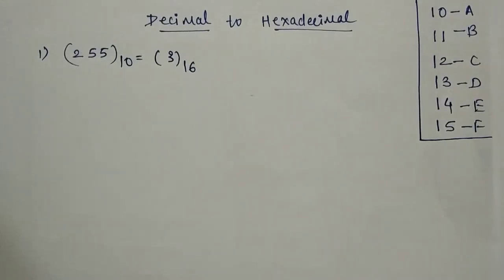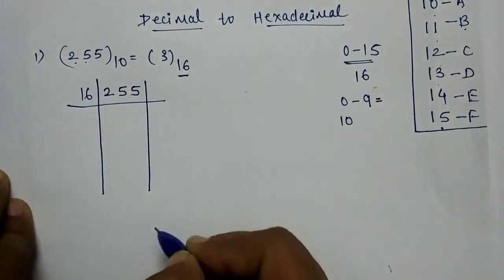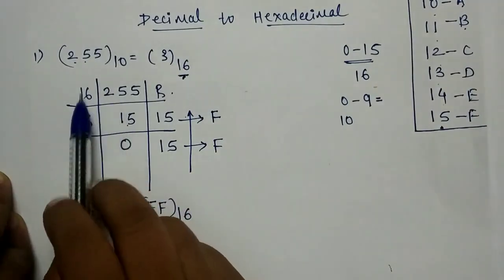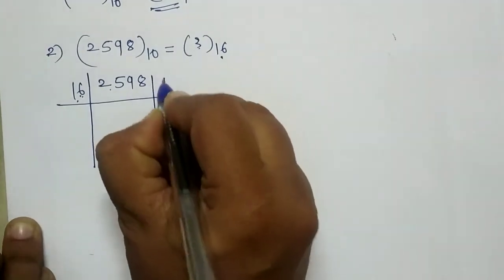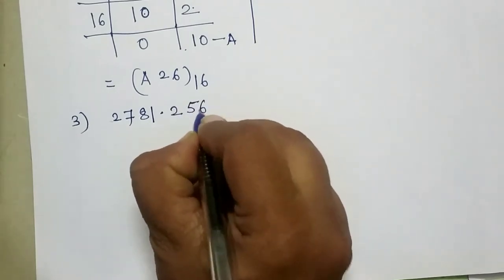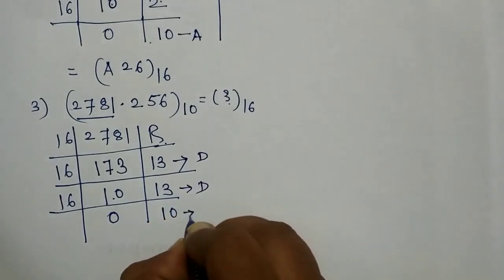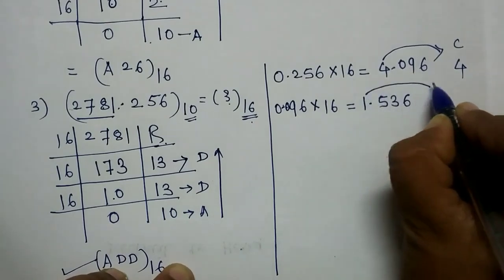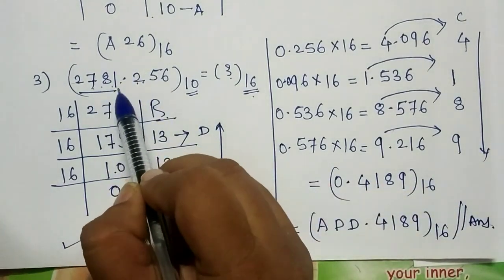DECIMAL TO HEXADECIMAL SCB 2023 24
This is an educational purpose video to convert decimal number into equivalent hexadecimal number.